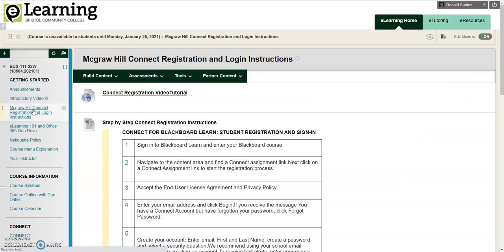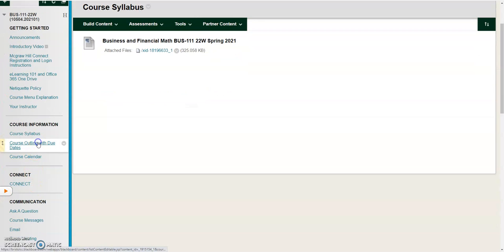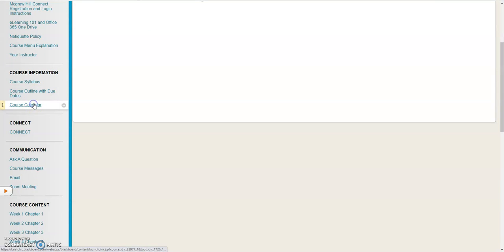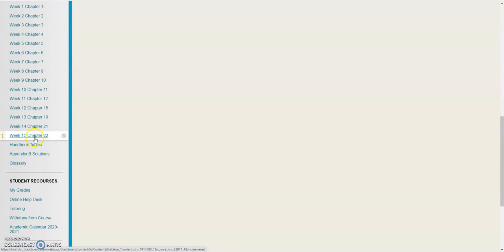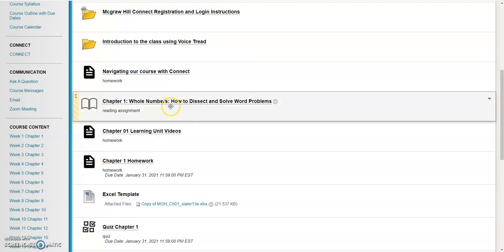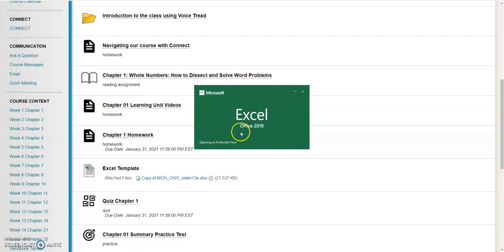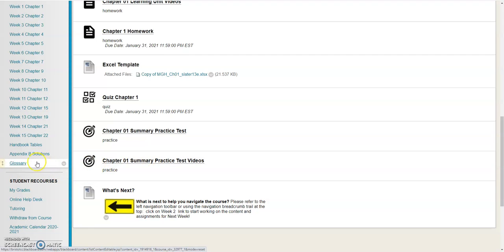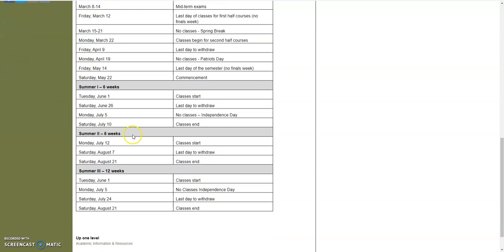Recording #1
This is an Introductory Video of our course content.